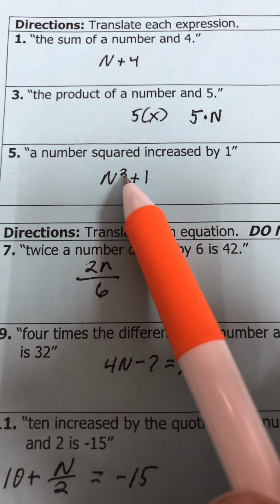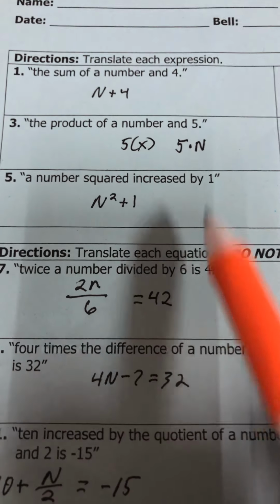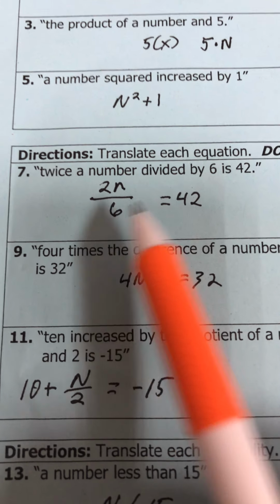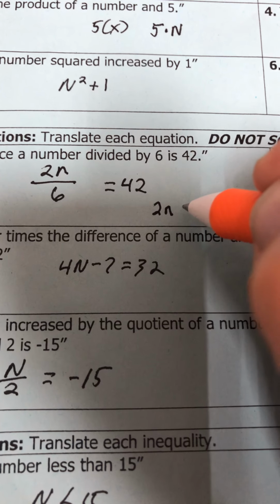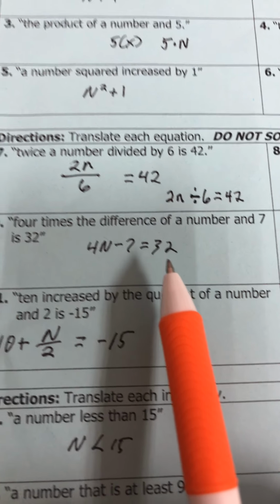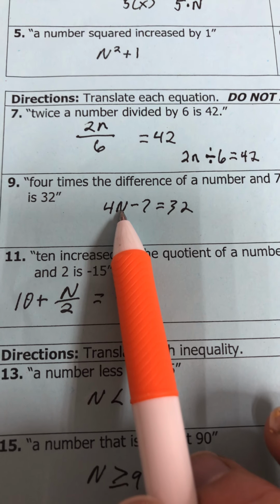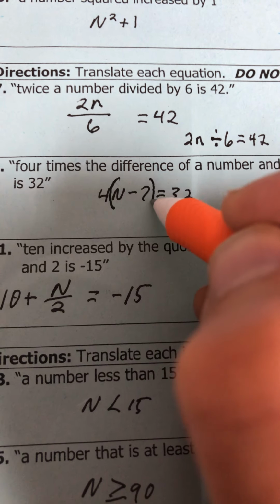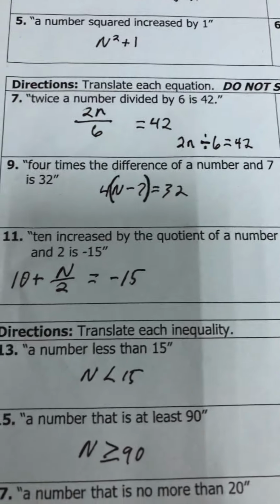October 19, 2020